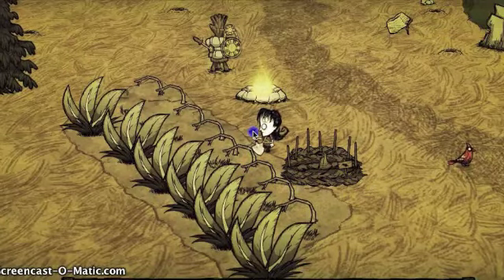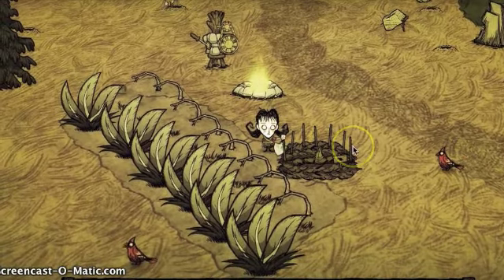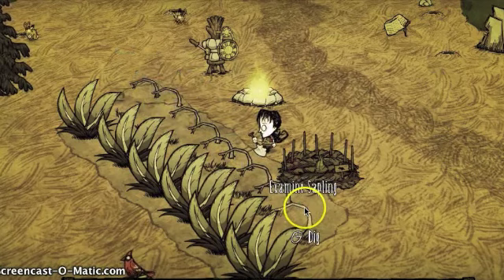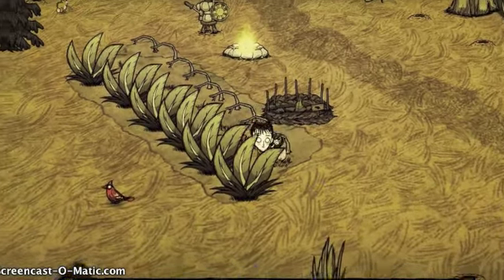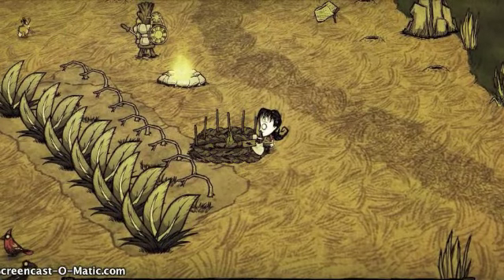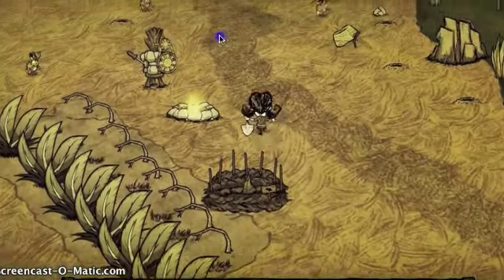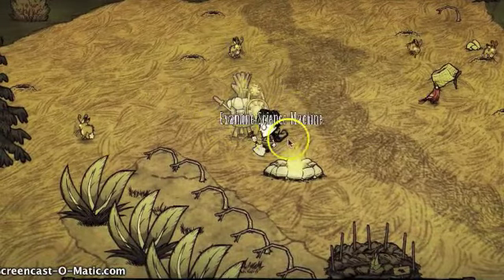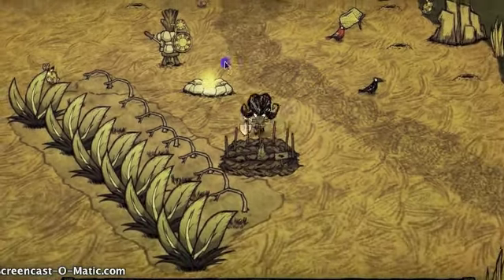Don't Starve~My Garden!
Hi! So today I am showing you my garden. Ain't it fabulous?! Well, as I was making this, I came across a hard time...I almost starved! Ugh. The funny part is I was making a GARDEN. With BERRIES. To eat...But I didn't bother to eat them.